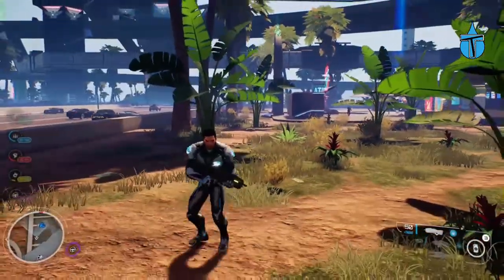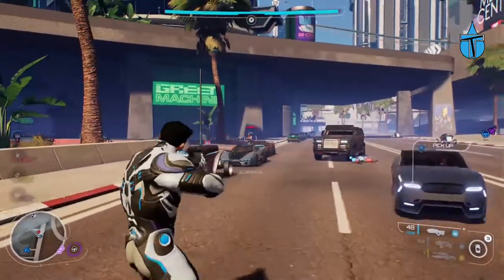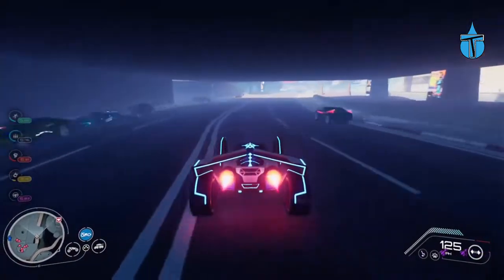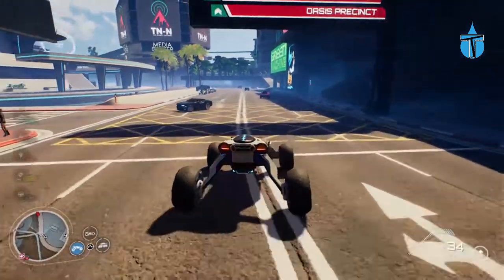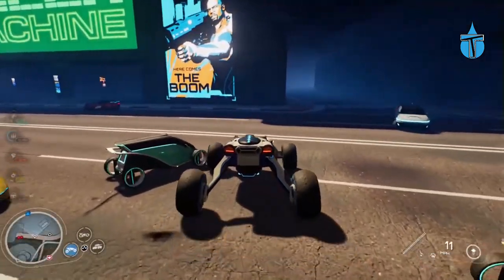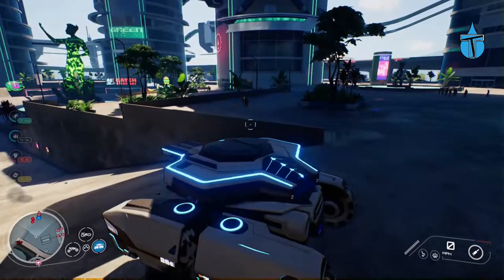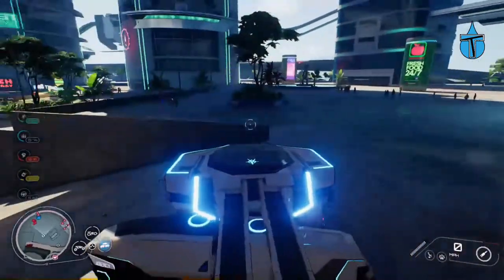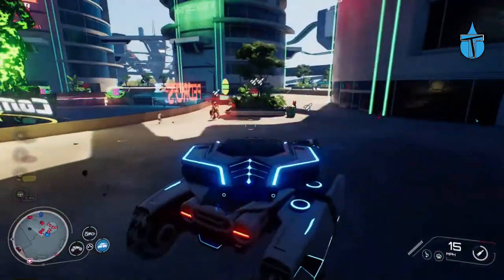Agency Vehicle Review - CRACKDOWN 3 Funny Moments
5 Minute Review And I Broke The Game - CRACKDOWN 3 Funny Moments

A Quick 5 Minute Review Of The Agency Vehicle Ending With A Funny Clip.